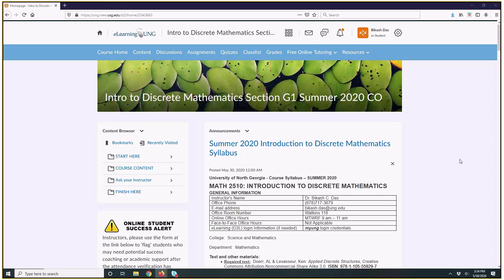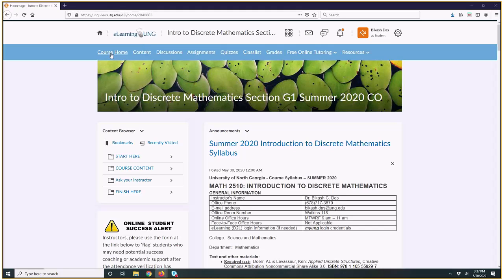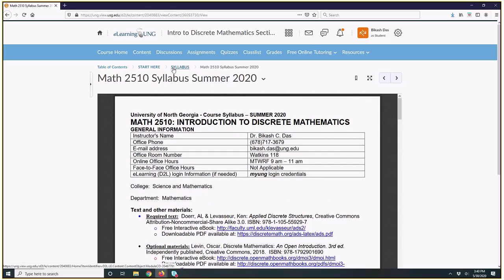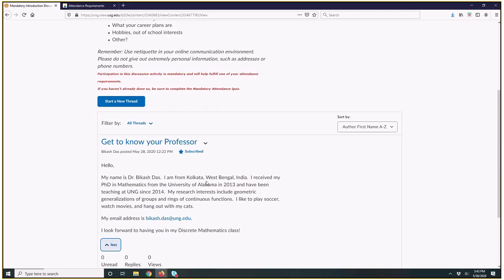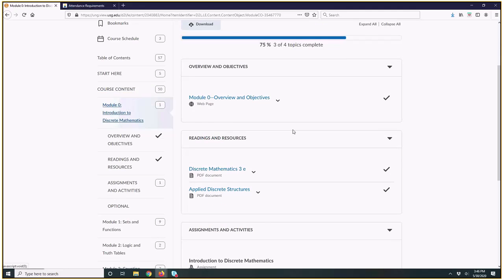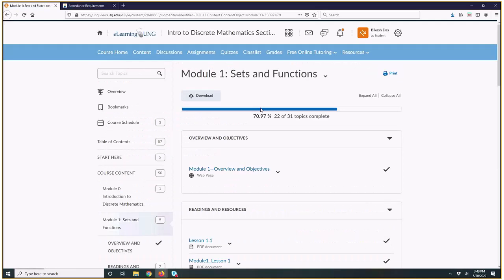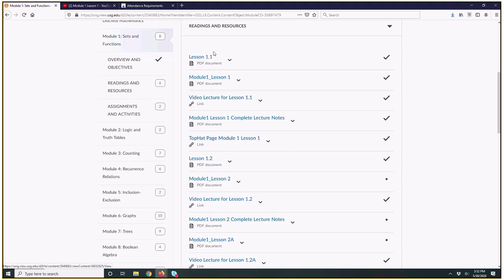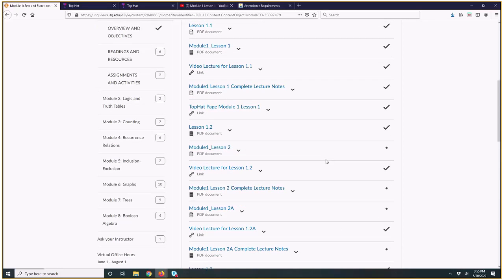MATH 2510 Introduction Video